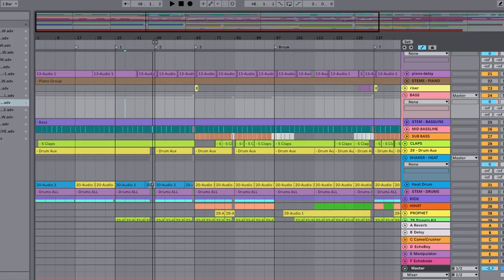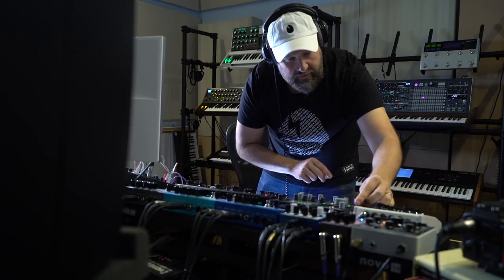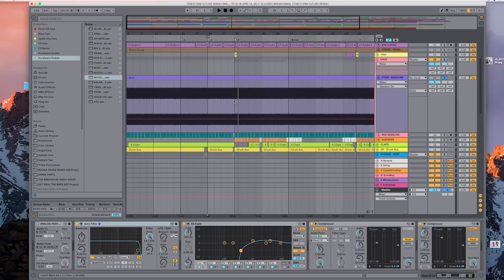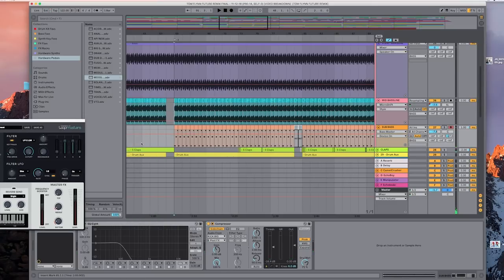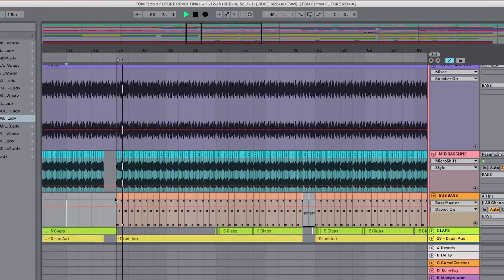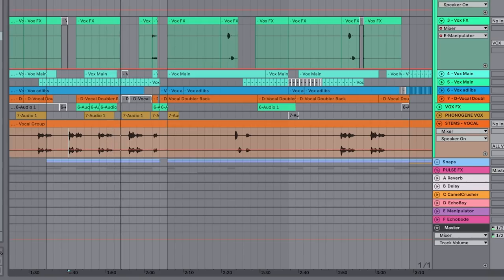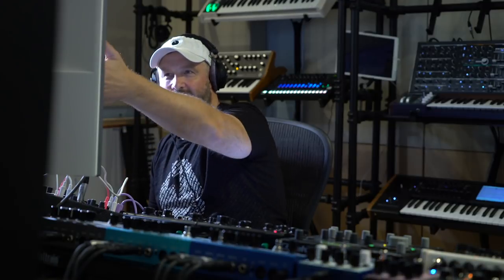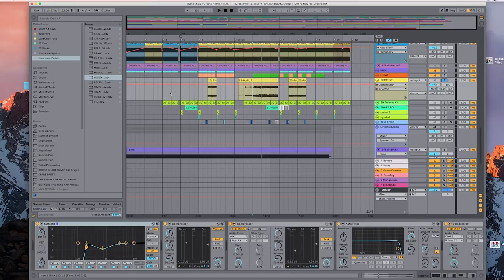Behind The Track: Tom Flynn The Future Remix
Here's how I made my remix of Tom Flynn's track The Future.